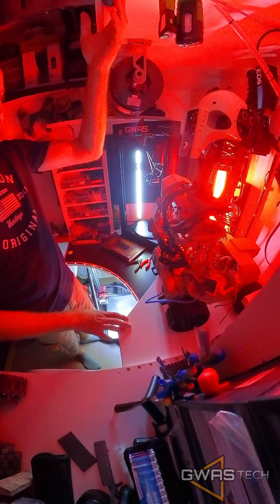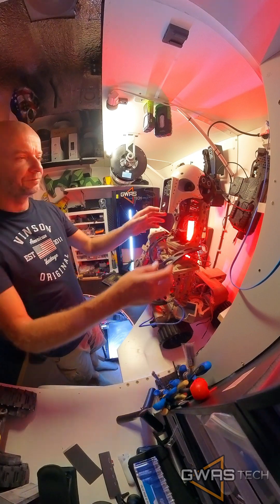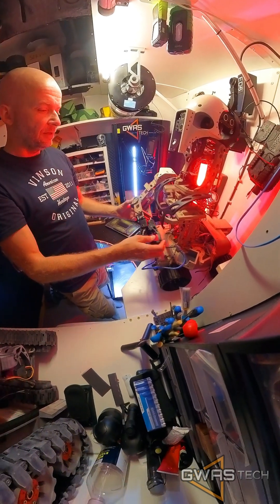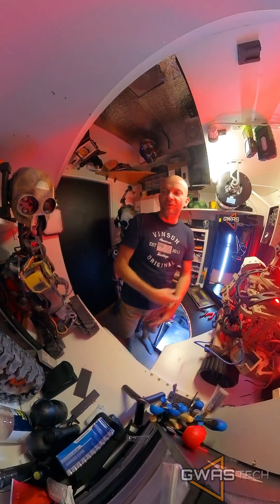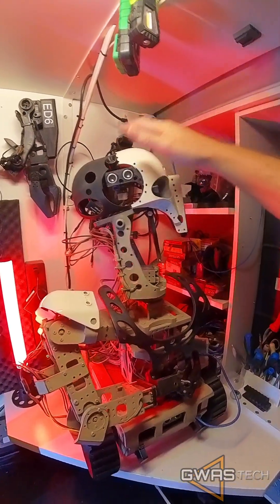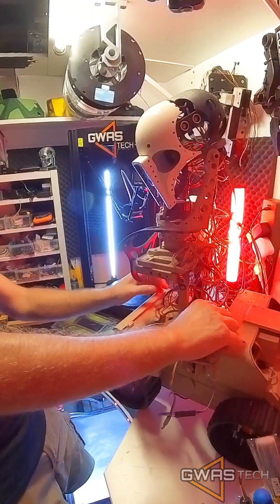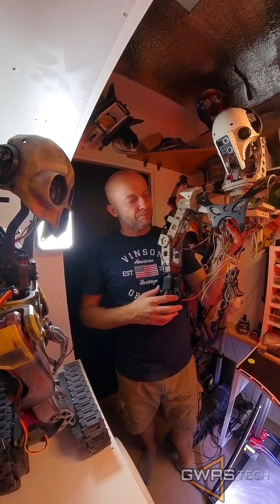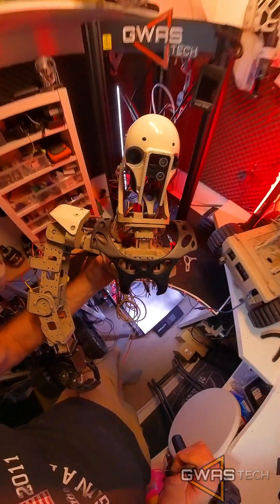Building Real-Life Robots: From Concept to Reality - GWAS TECH Innovations!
Join us at GWAS TECH as we dive into the fascinating world of robotics! In this video, you'll get an exclusive behind-the-scenes look at our latest projects, from initial concept designs to fully functioning robots. Discover the challenges and triumphs of creating advanced robotics and get inspired by the endless possibilities of this cutting-edge technology.